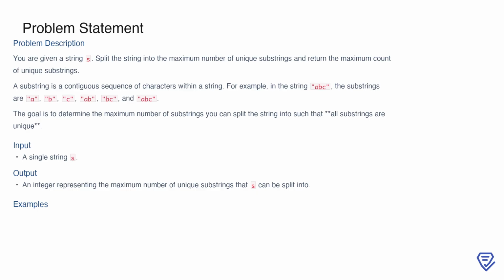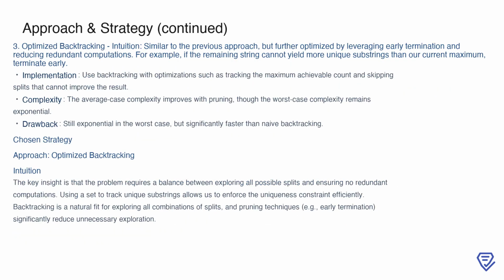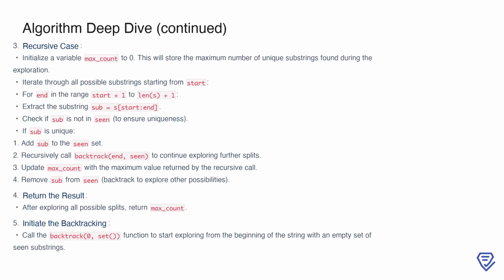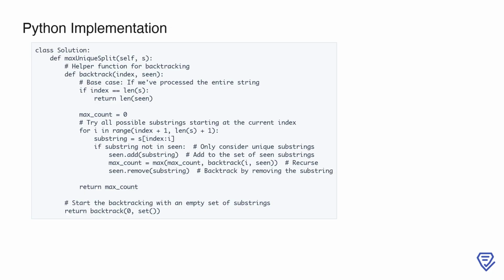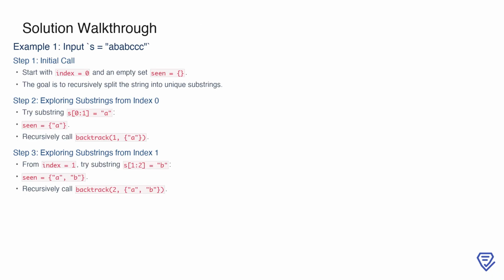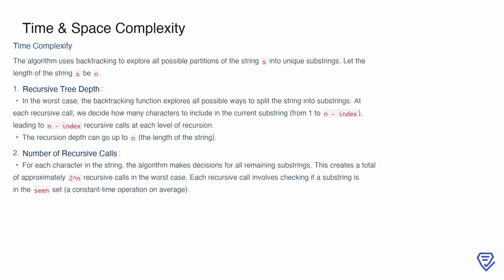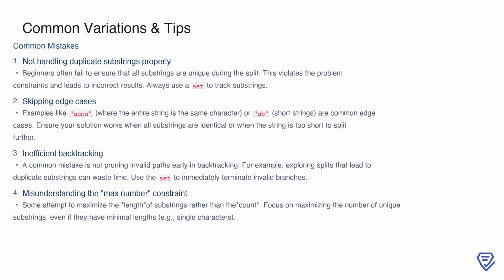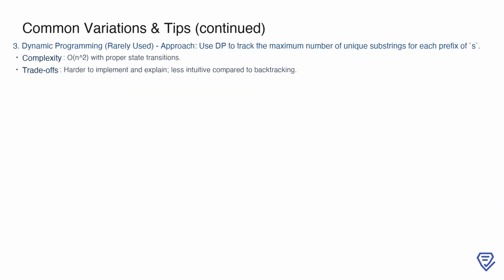LeetCode 1593: Split a String Into the Max Number of Unique Substrings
Difficulty: Medium

📚 Topics: Backtracking, Dynamic Programming, Math, Recursion, Stack

⏱️ Timestamps:
00:00 - LeetCode 1593: Split a String Into the Max Number of Unique Substrings
00:24 - Problem Statement
01:02 - Problem Statement (continued)
01:28 - Problem Statement (continued)
01:48 - Problem Statement (continued)
02:31 - Approach & Strategy
03:43 - Approach & Strategy (continued)
04:44 - Approach & Strategy (continued)
05:49 - Algorithm Deep Dive
06:46 - Algorithm Deep Dive (continued)
07:51 - Algorithm Deep Dive (continued)
08:43 - Algorithm Deep Dive (continued)
09:35 - Algorithm Deep Dive (continued)
10:28 - Python Implementation
12:10 - Java Implementation
13:18 - Java Implementation (continued)
13:49 - Solution Walkthrough
14:34 - Solution Walkthrough (continued)
15:17 - Solution Walkthrough (continued)
15:54 - Solution Walkthrough (continued)
16:29 - Solution Walkthrough (continued)
16:57 - Time & Space Complexity
17:53 - Time & Space Complexity (continued)
18:37 - Time & Space Complexity (continued)
19:41 - Time & Space Complexity (continued)
20:43 - Common Variations & Tips
21:53 - Common Variations & Tips (continued)
22:57 - Common Variations & Tips (continued)
24:08 - Common Variations & Tips (continued)
24:59 - Conclusion
25:19 - Thank You!